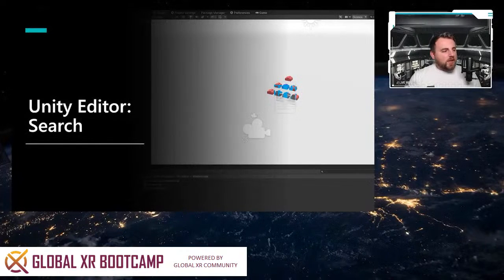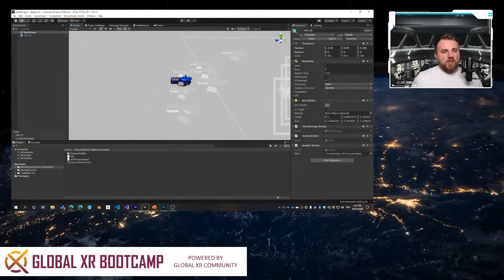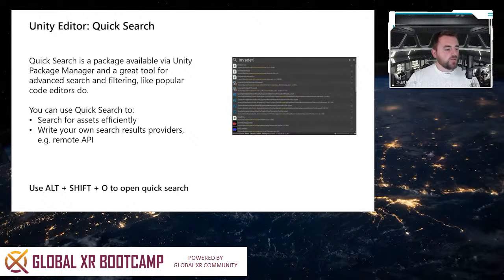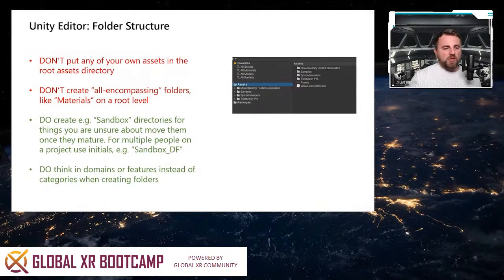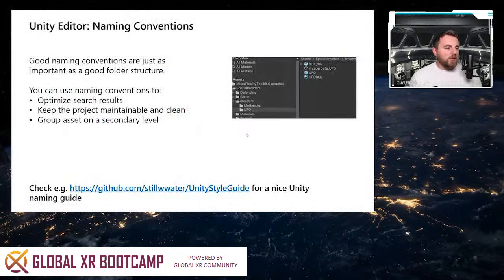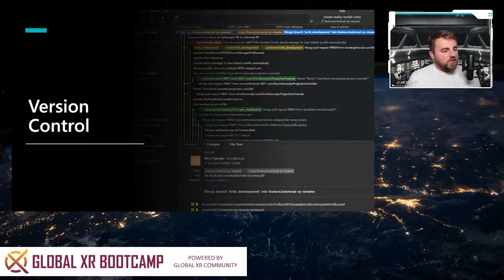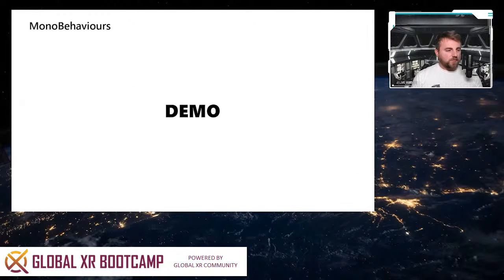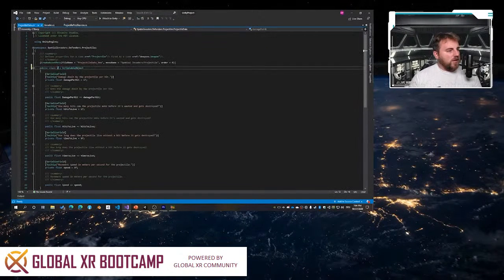Advanced Unity3D development and project organization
In this session you will learn new ways to organize and architecture your Unity3D projects efficiently. We will take a look at using a service locator pattern for your apps and games, as well as utilizing the Unity Package manager for your own projects.